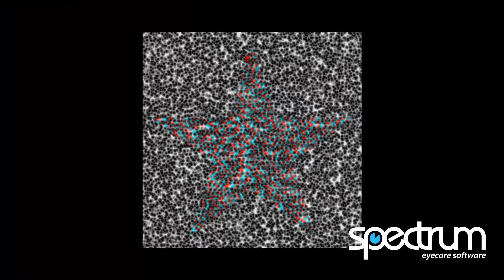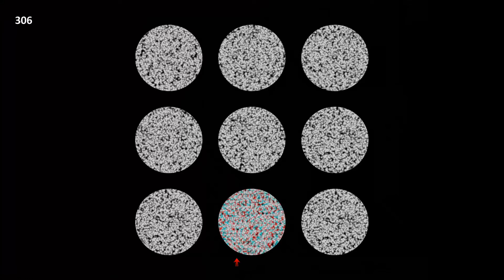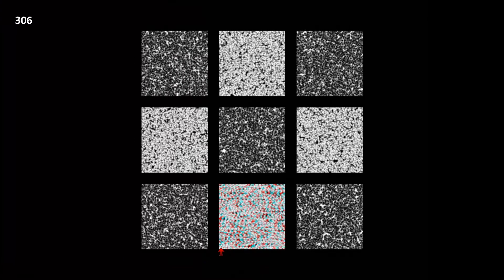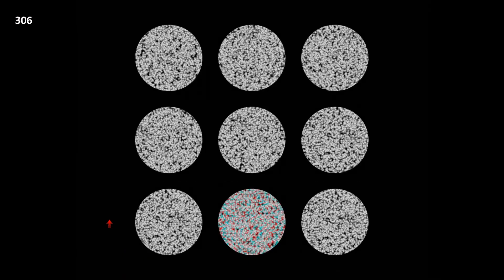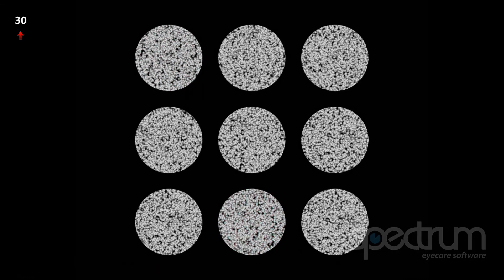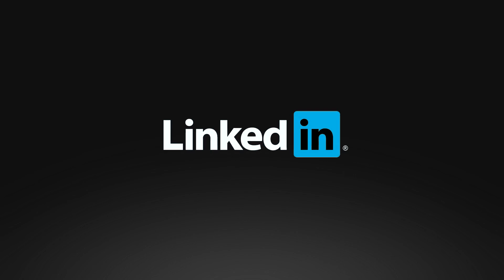Clinical Tutorial - Stereo Acuity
An interactive overview on the importance of Stereoacuity eye examination in optometric practice. The tutorial covers how and why this test should form an intergral part of the routine eye examination. Also a great way to add excitment to the eye exam, build loyalty and increase practice revenue.